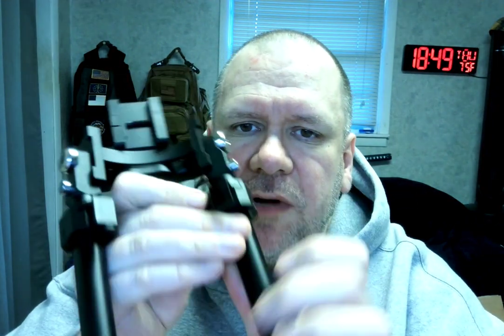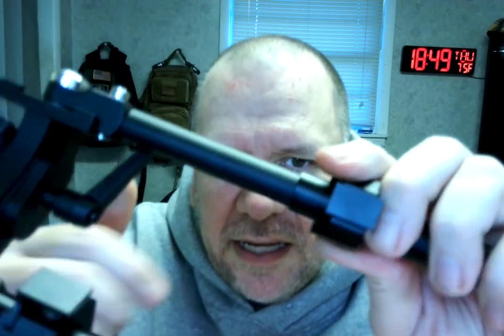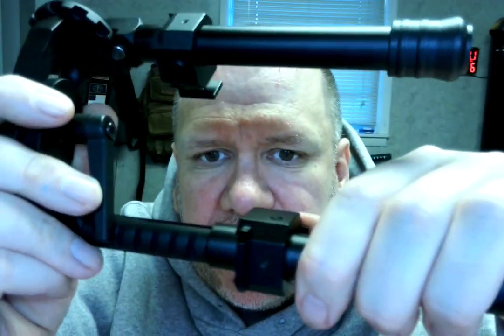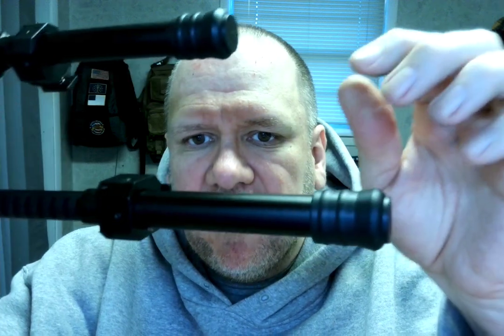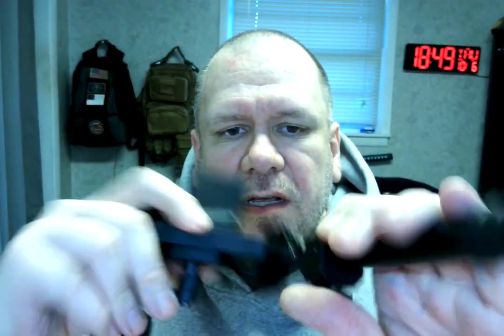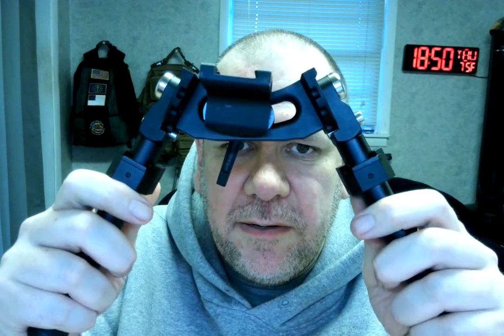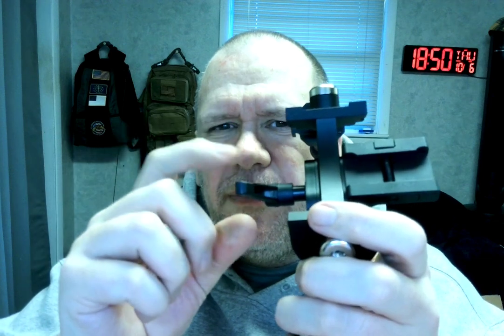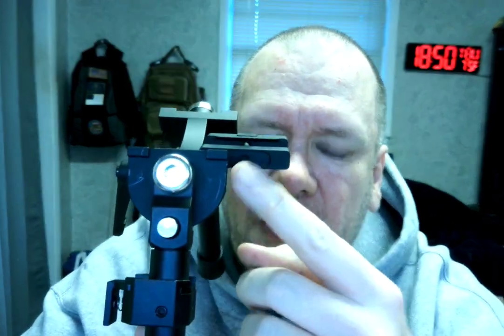Amazon Vine Voice reviewer Randall M. Rueff (K9RMR) works on reviewing items on 10-6-2022 A.D. (11)